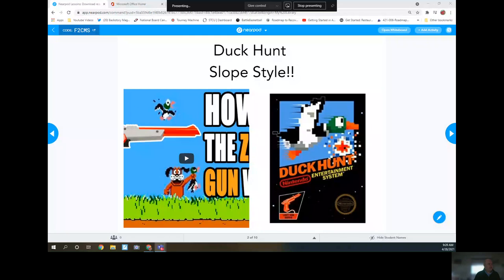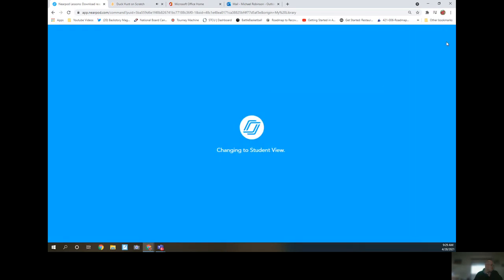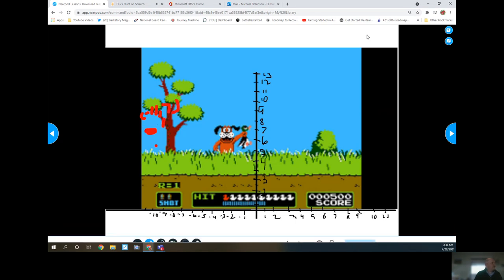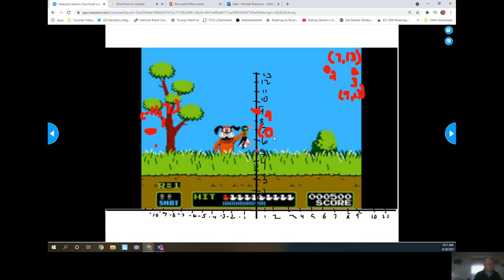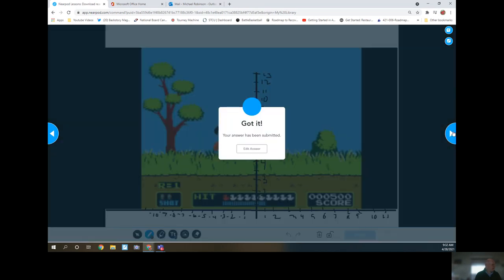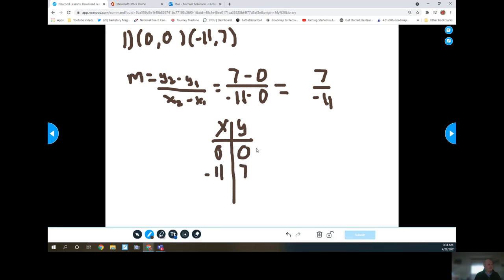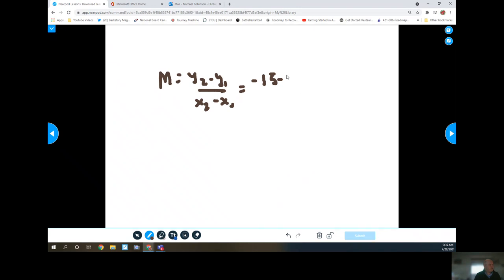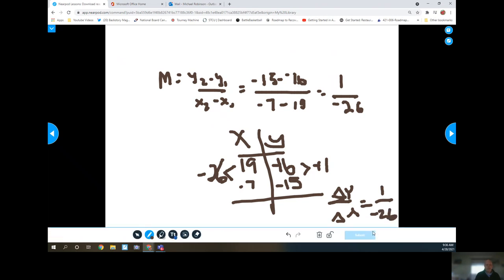Duck Hunt Unit 4 Project Round 1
Duck Hunt Unit 4 Project Round 1 Tutorial and walk through of problems 1-3 of the Worksheet!